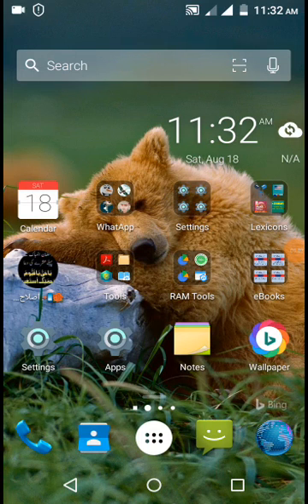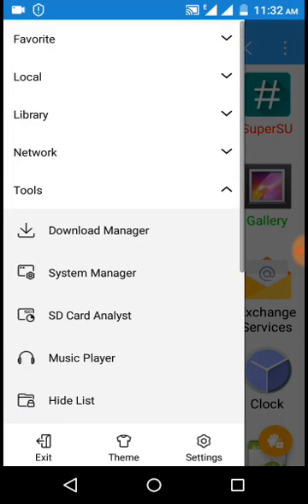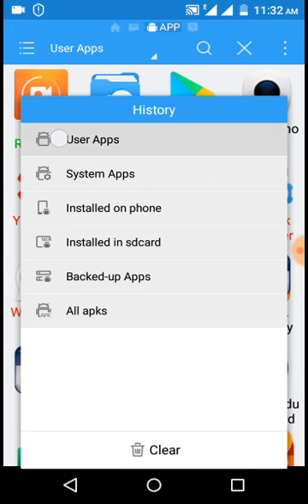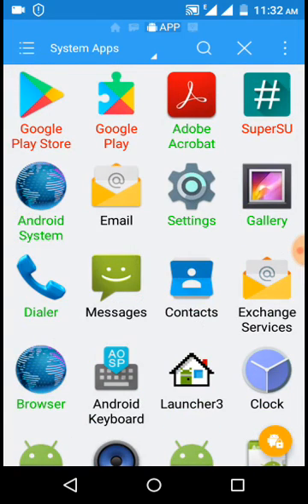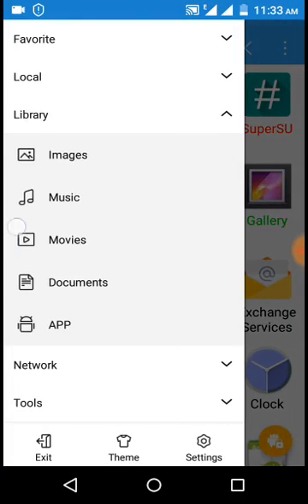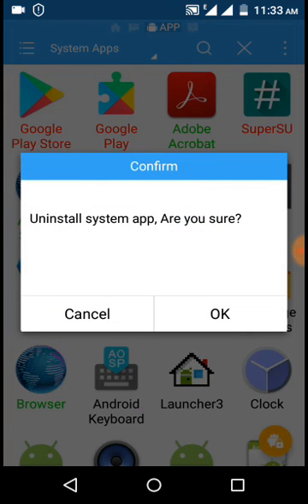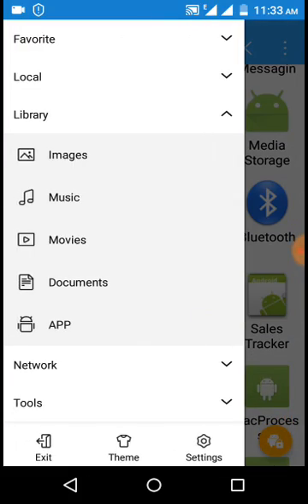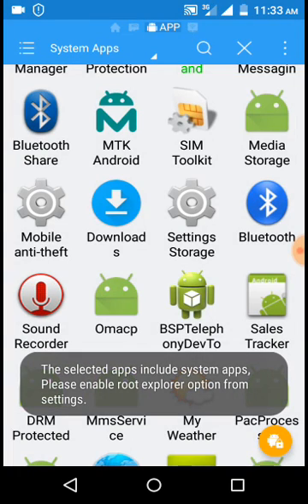how to uninstall or delete system apps in android operating system all versions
This is a tutorial about deleting or uninstalling system or user apps in android operating system using es explorer.